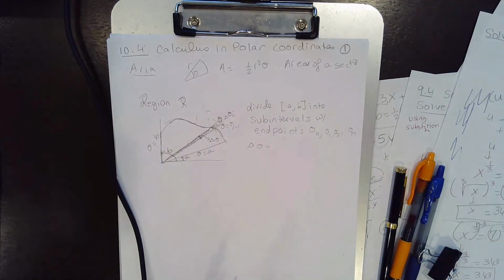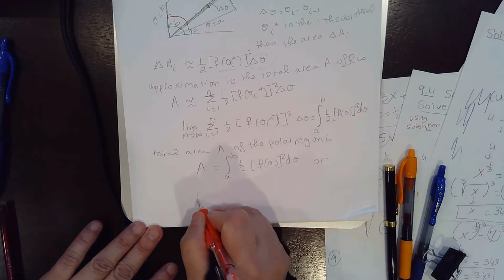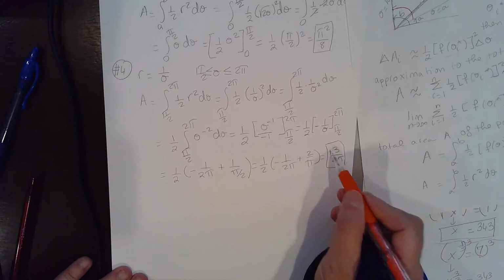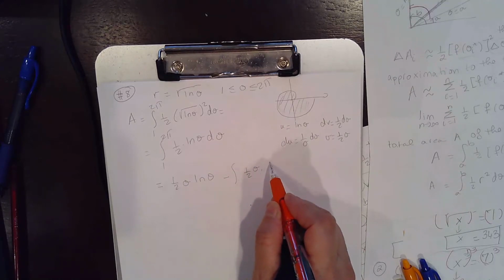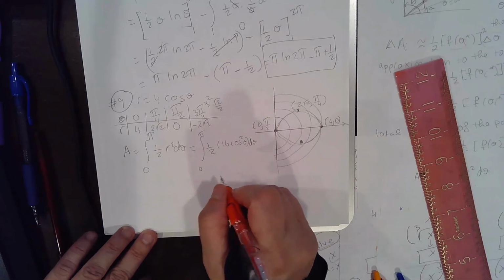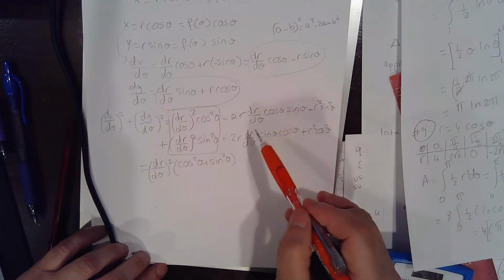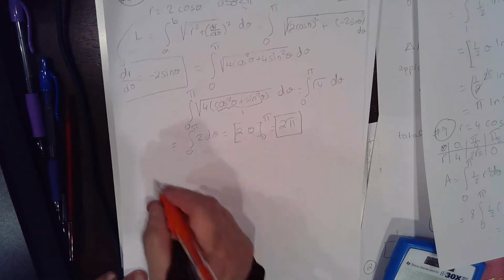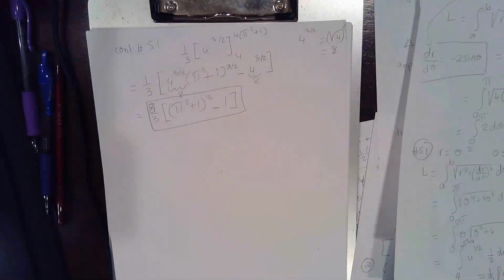Calculus for Polar coordinates